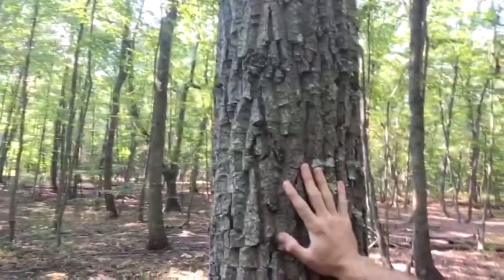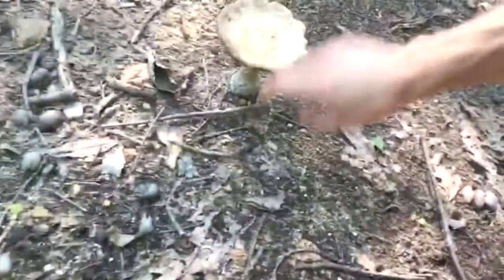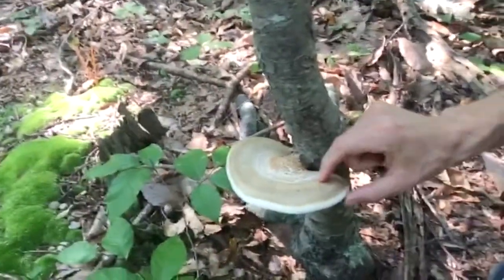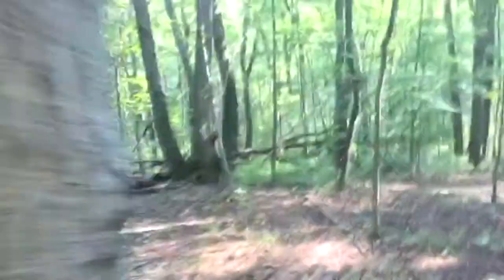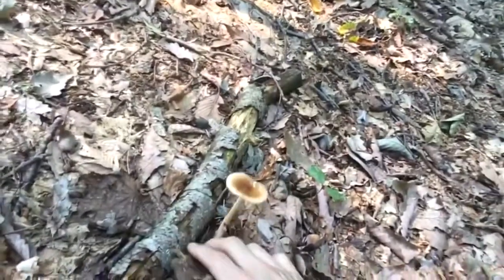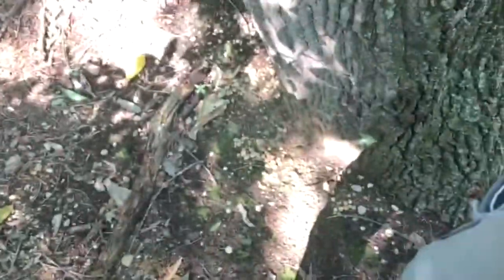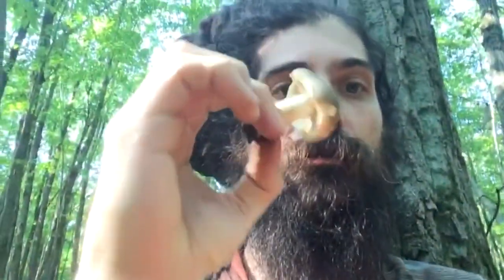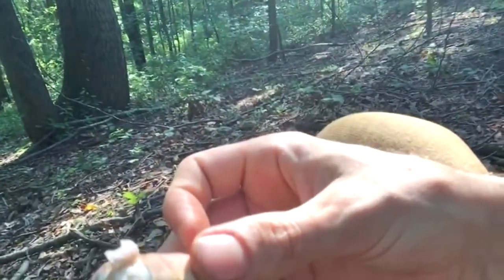Foragers Broadcast Ep. 48 - Foraging for Hen and Chicken of the Woods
In this episode of foragers broadcast, Dan de Lion takes students through the woods looking for hen and chicken of the woods and discovers birch polypore, and talks about cultural and environmental practice and awareness.

Check out lots more foraging and herbalism videos, articles, and upcoming classes